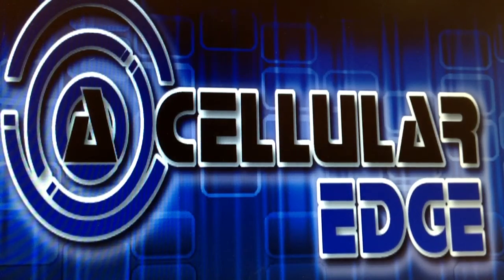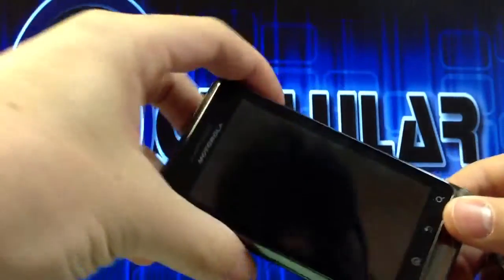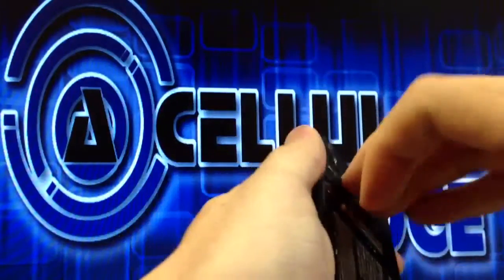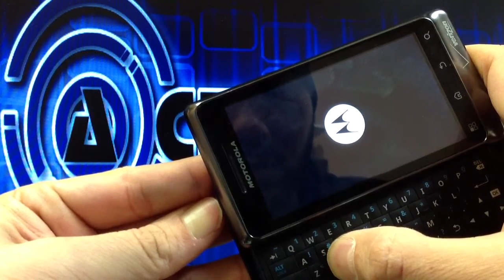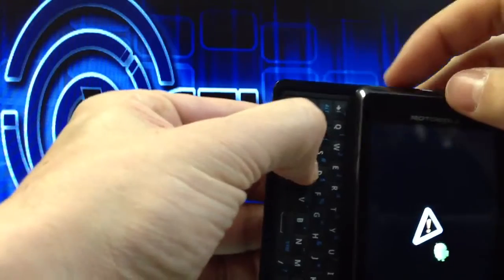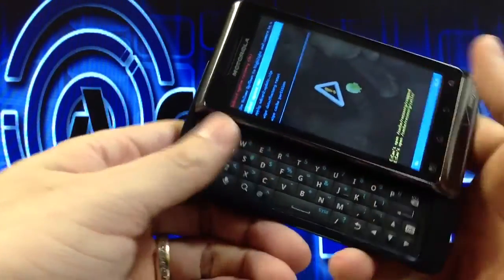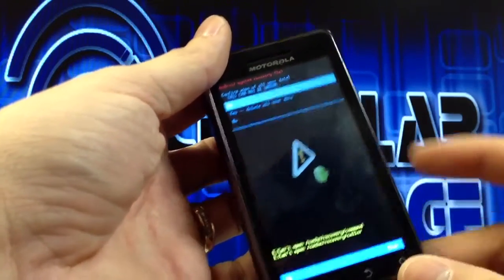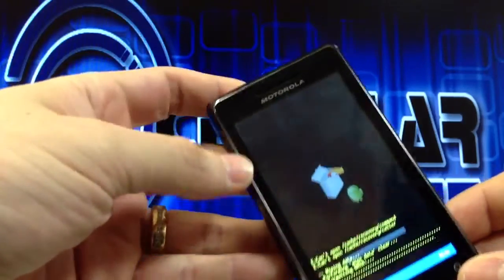How to Master Reset the Droid 2 (A956)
This is a tutorial on how to master reset the Droid 2 Global A956.